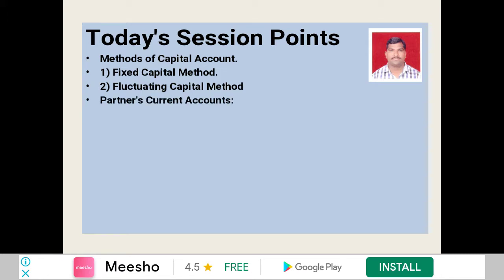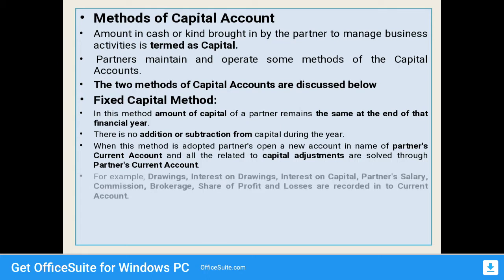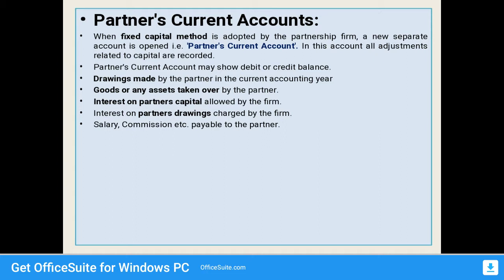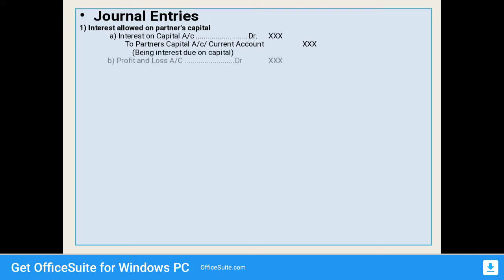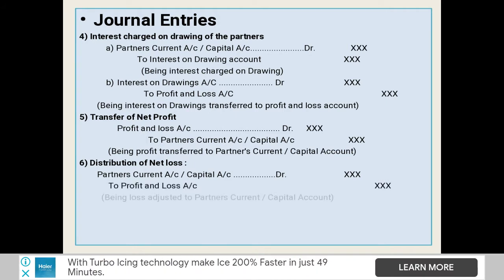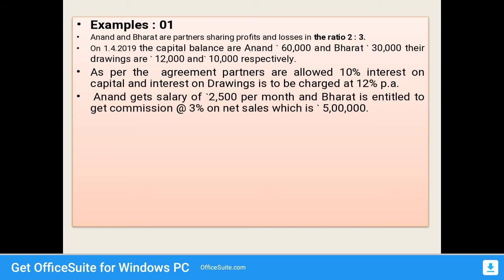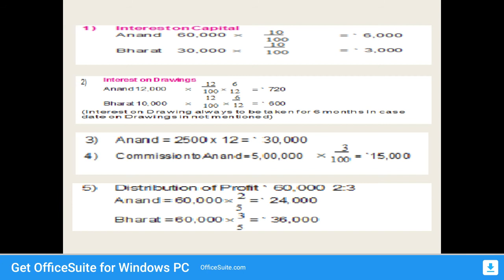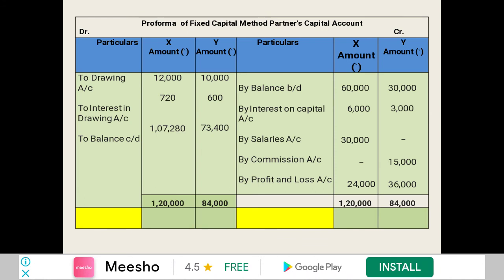Partners Capital / current Account a